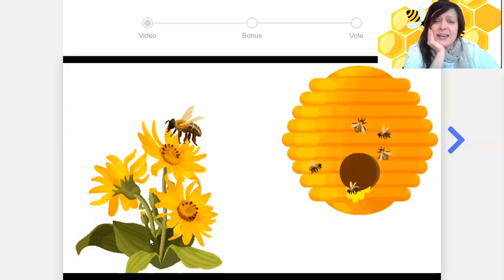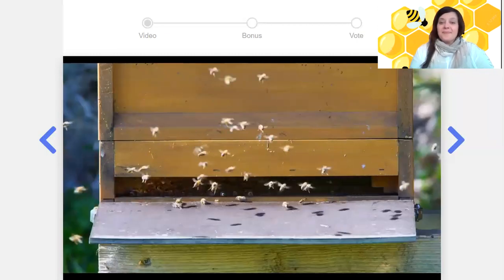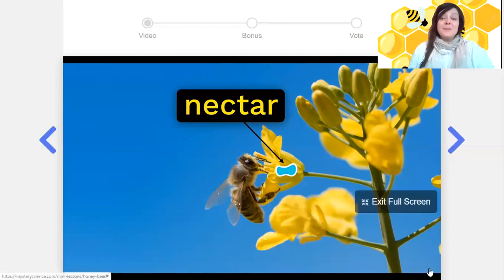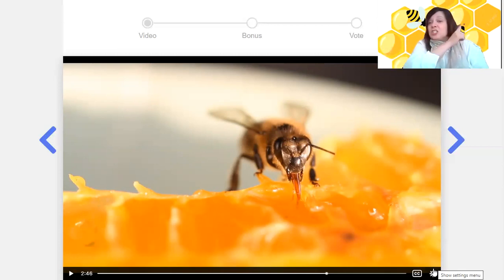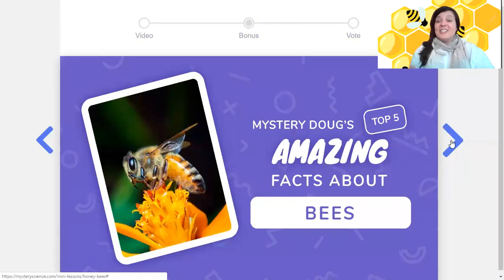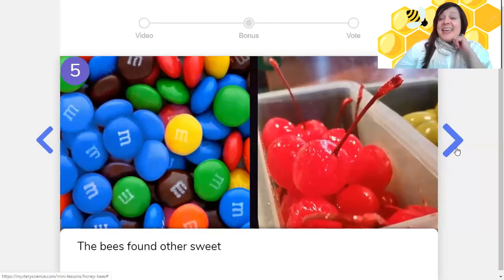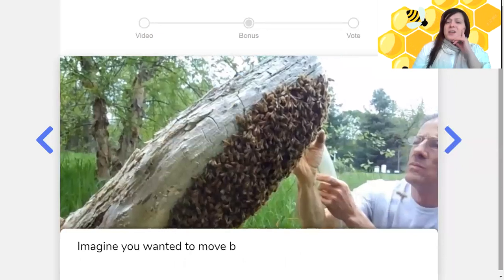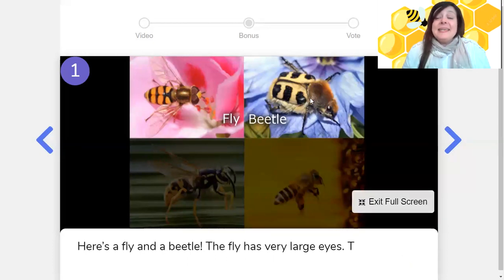Teacher Beth's Science Class - How do Bees Make Honey?